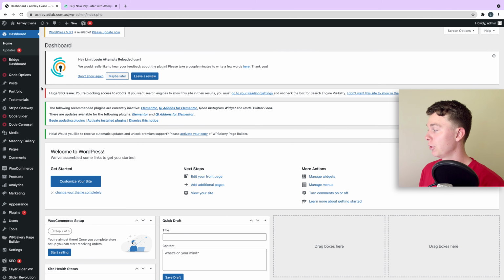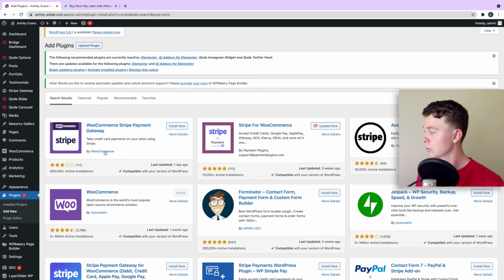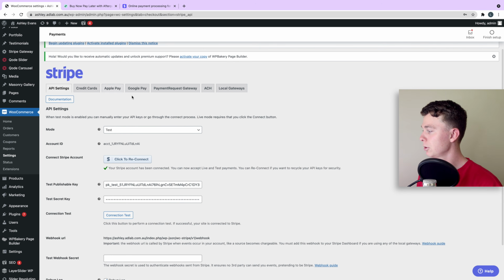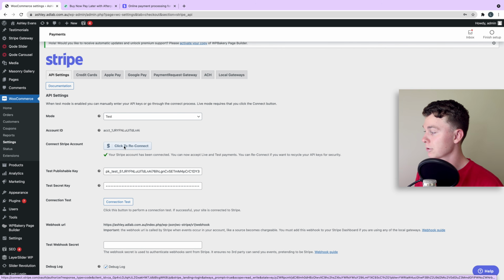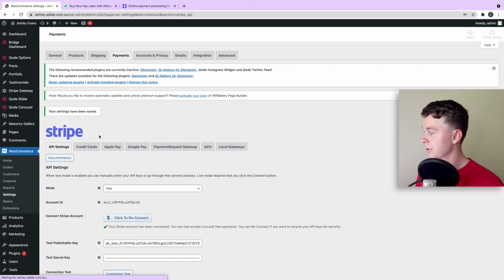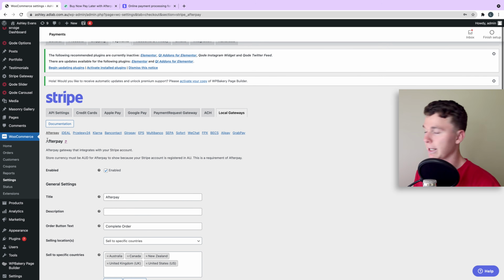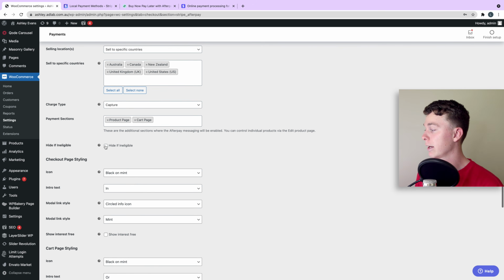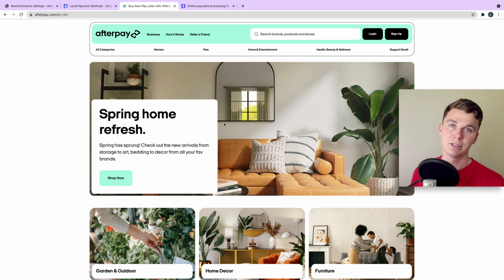How to Install Afterpay on Wordpress or Woocommerce Website | In 5 Minutes!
Increasing the conversion rate of your e-commerce website is a complicated challenge. However, installing Afterpay on your Wordpress website is a great place to start. In this tutorial, I teach you how to install Afterpay on Wordpress website.

This gives your audience the opportunity to check out with Afterpay & make affordable payment plans for their purchases.

This is a win win. You get more sales. The customer gets to better manage their finances.

In this tutorial, we use Stripe to process & collect the payments from Afterpay. So you will need to sign up for an account with them. This is where all your money from Apple Pay will end up.

We also use a 3rd party plugin to install Stripe on Woocommerce. This is the best plugin for it.

In this tutorial we also assume that you're using Woocommerce to manage your e-commerce products on your Wordpress website.

If you want to learn how to install Google pay on your Wordpress website, I made a video for that.

P.S.